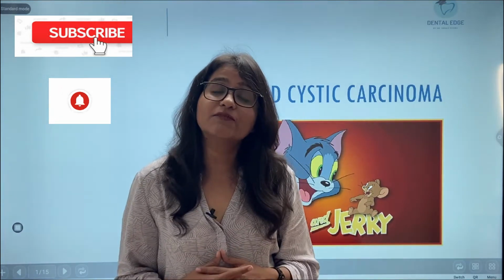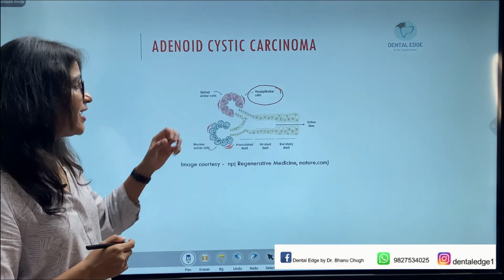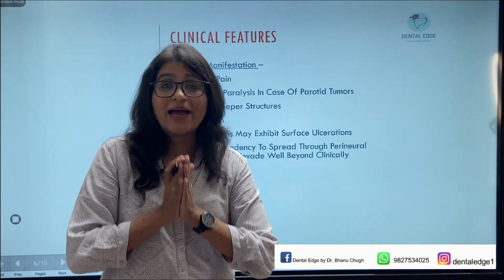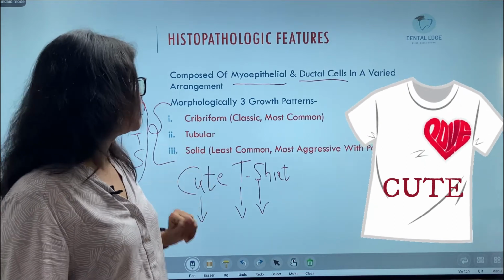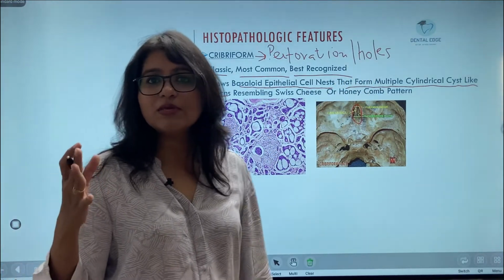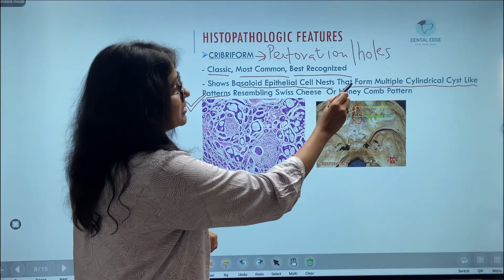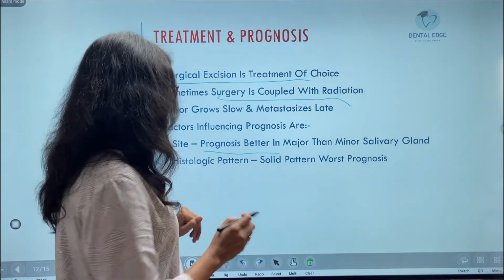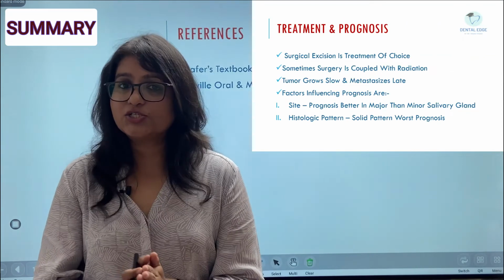ADENOID CYSTIC CARCINOMA I SALIVARY GLAND TUMORS I BDS I MBBS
Adenoid Cystic Carcinoma is one of the common malignant salivary gland tumor. Let's learn about it in this video!
Books Recommended -
Shafer's Textbook of Oral Pathology
Neville Oral & Maxillofacial Pathology

Warthin's Tumor
Timestamps -
0:00 - Introduction
3:22 - Other Names
3:48 - Clinical Features
5:48 - Histopathology
12:31 - Treatment & Prognosis
13:18 - Summary

Attribution & Image Courtesy:-
- Wikipedia
 - Wikimedia Commons
- Pixabay